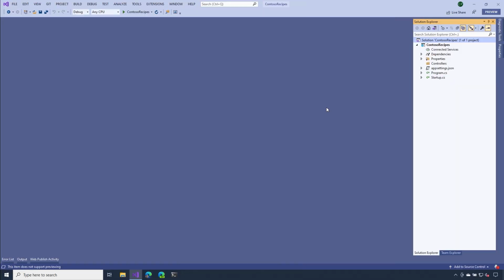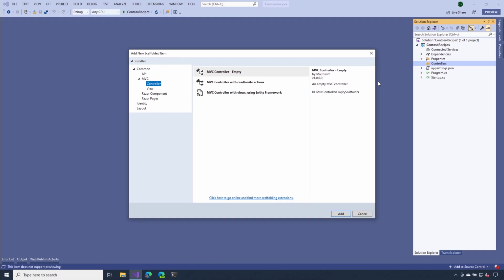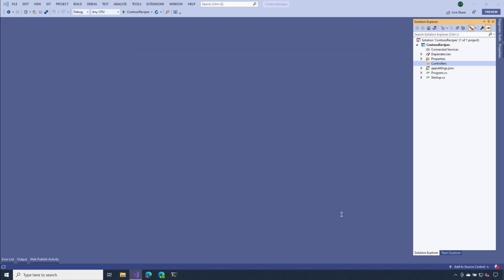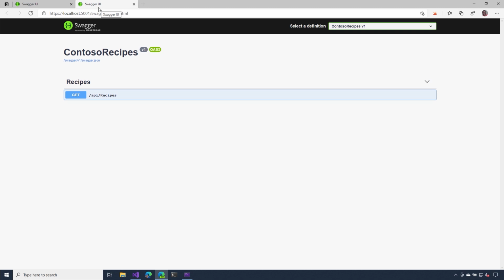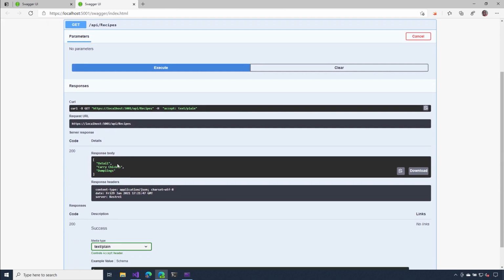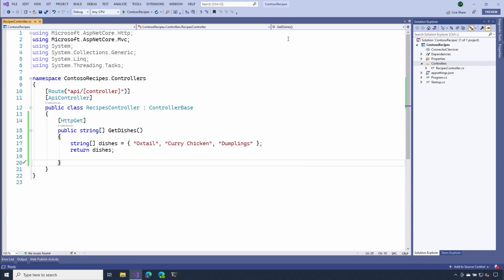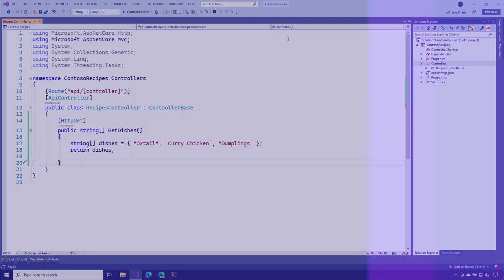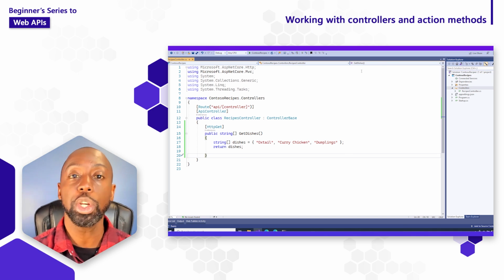Working with controllers and action methods 4 of 18 Web APIs for Beginners